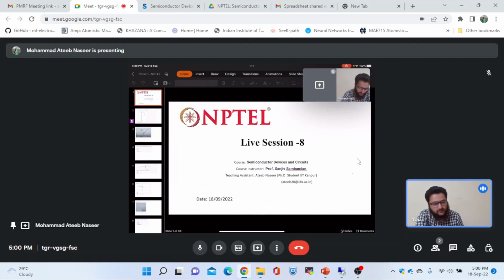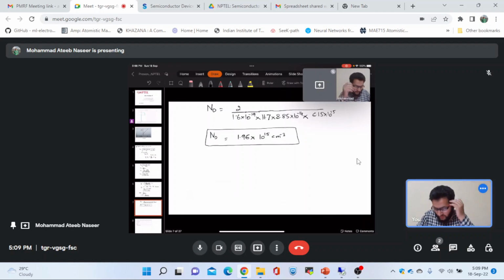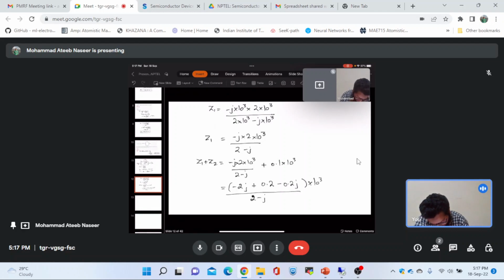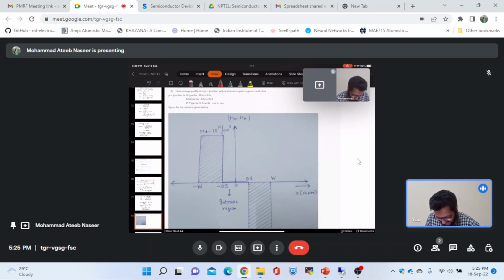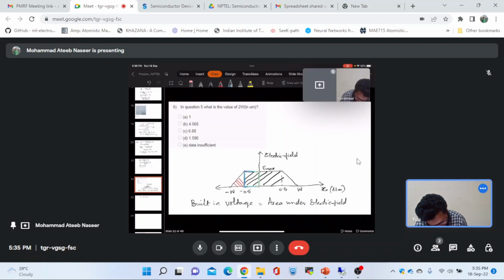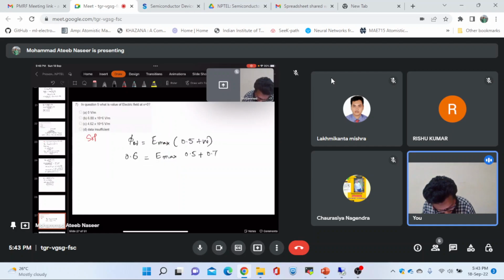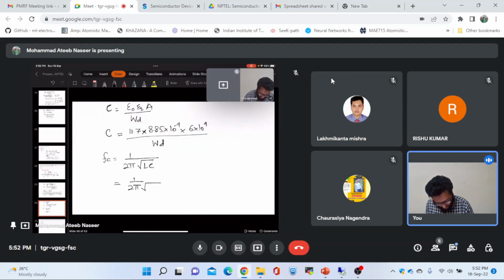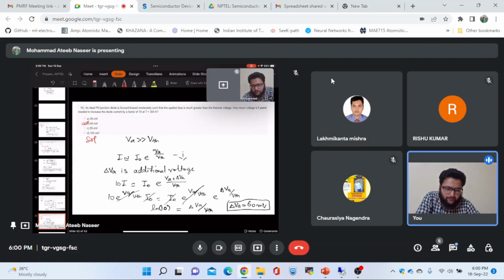Week 8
Assignment 6